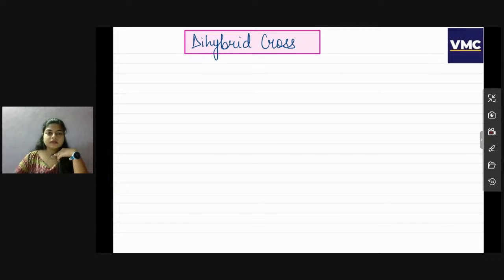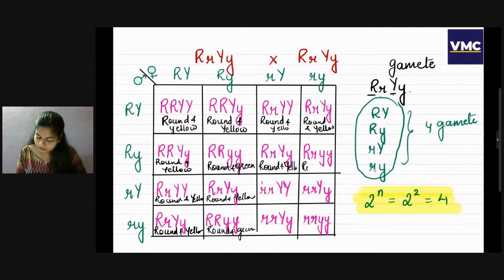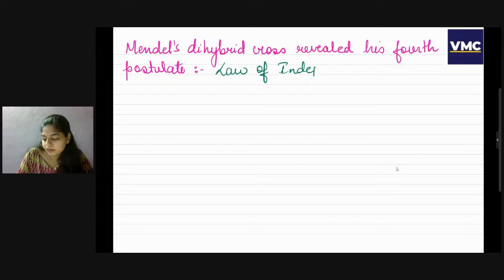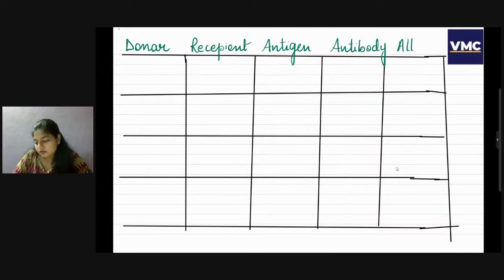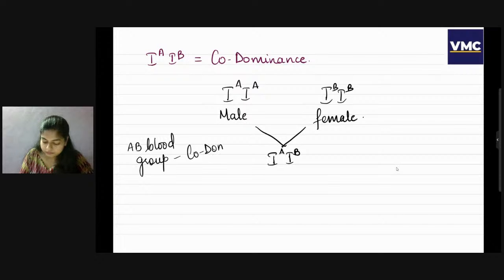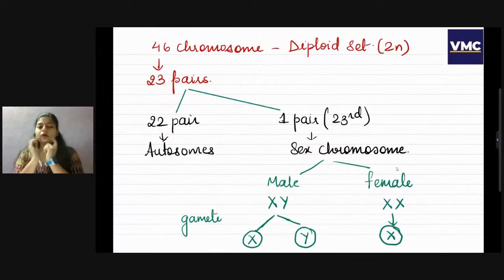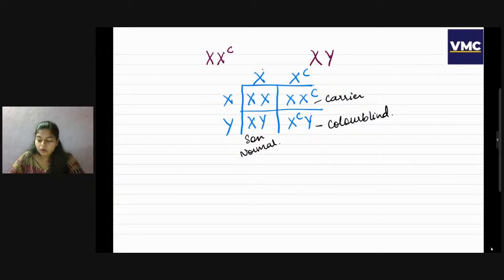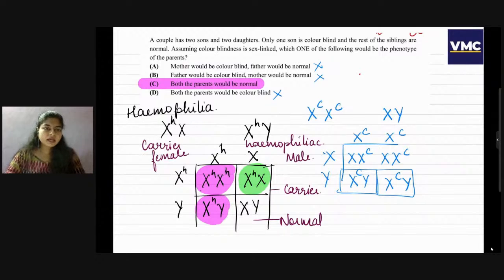Heredity with Krutika Ma'am | KVPY Series | VMC NEET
Topics Covered in the lecture : ABO BLOOD GROUPING, SEX DETERMINATION

Are you planning to take the KVPY exam but not sure how to start? Confused about how to prepare and be successful in KVPY?

@VMC - Vidyamandir Classes is starting a free course for everyone on KVPY on its YouTube Channel.

So mark you calendars for Saturday, 21st November, 8PM only on VMC NEET Youtube channel.